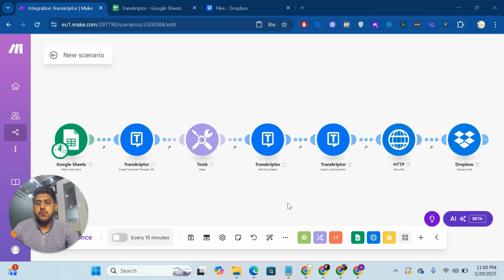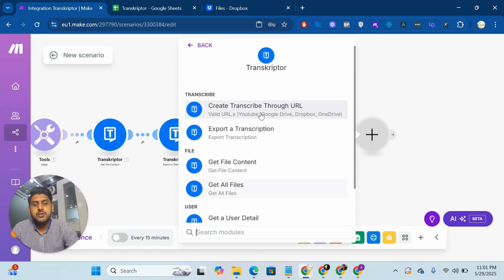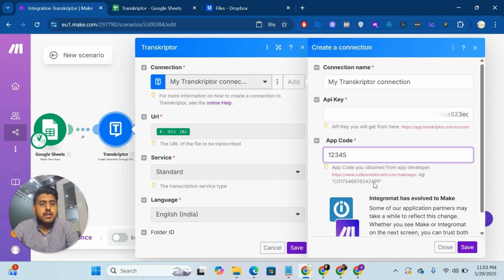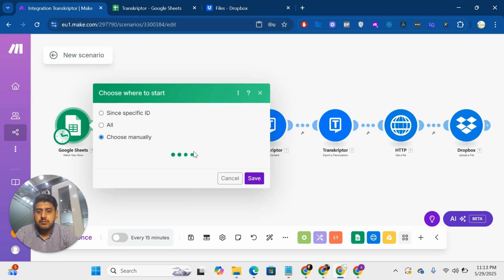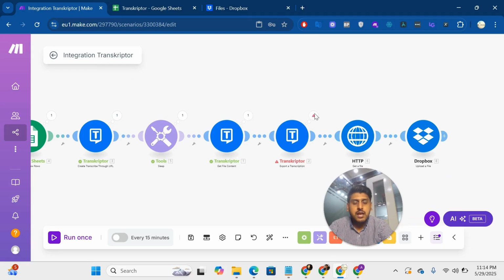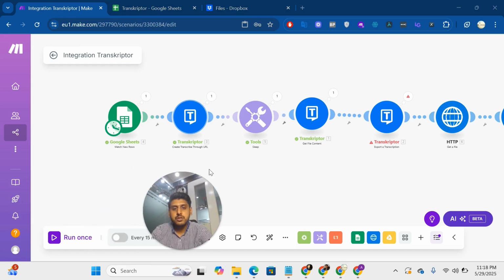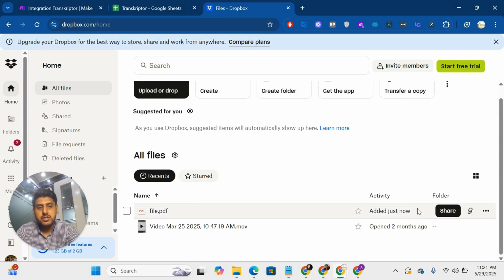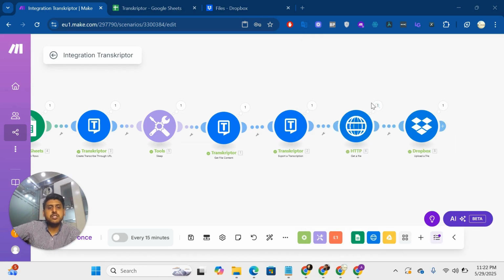How to Automate Transcriptor to Make.com for Automation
Learn how to connect Transcriptor with Make.com apps, with our private integration. Build powerful automated workflows that save time and money — no code required.

🔗 New to Make.com?